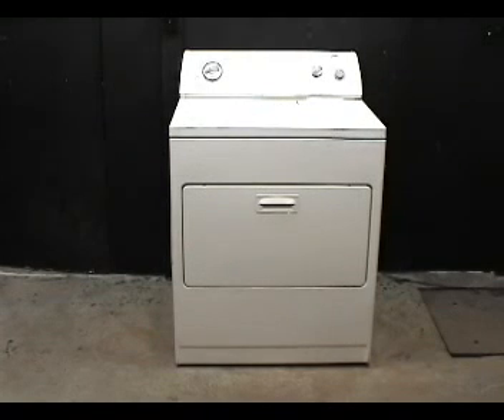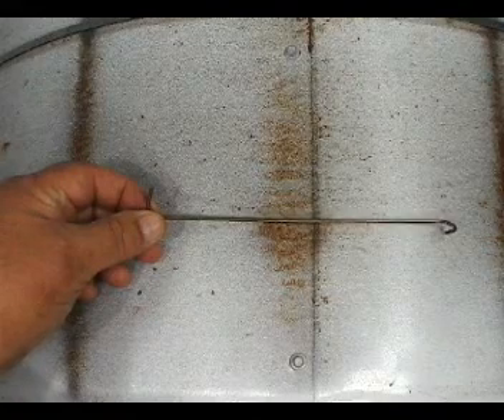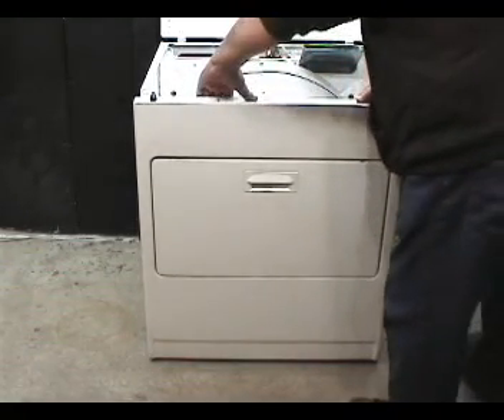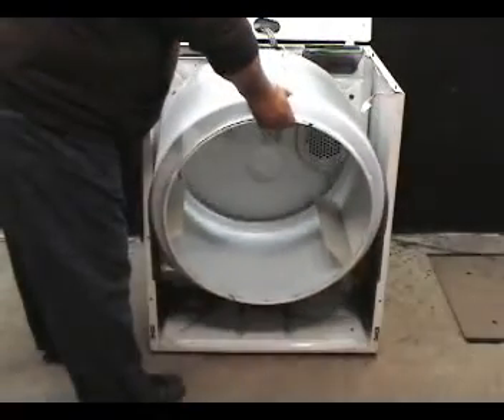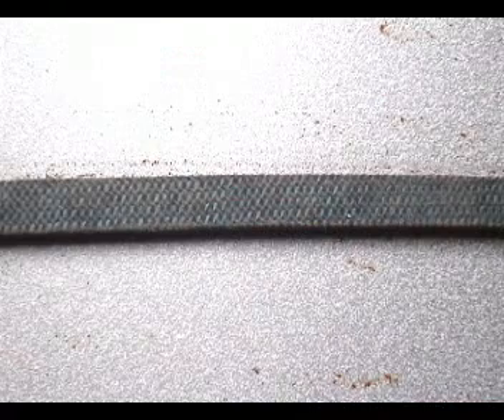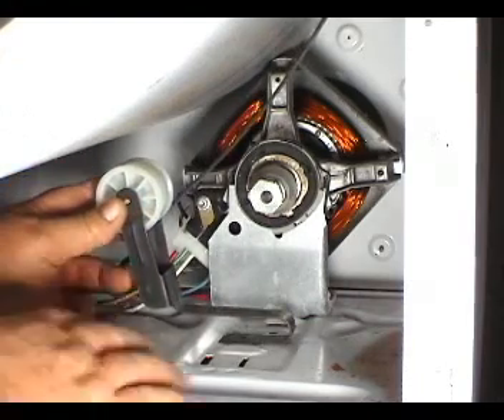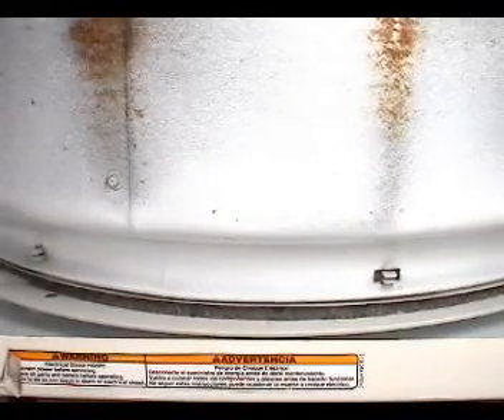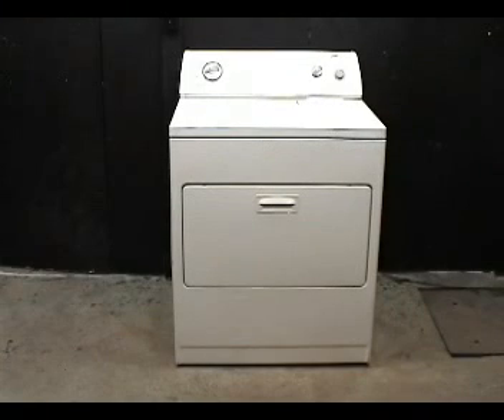Whirlpool Dryer - How To Take It Apart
See how to take apart a Whirlpool Clothes Dryer
Replacement parts